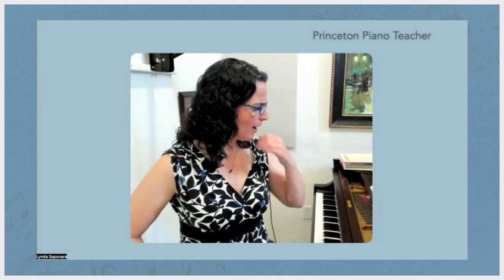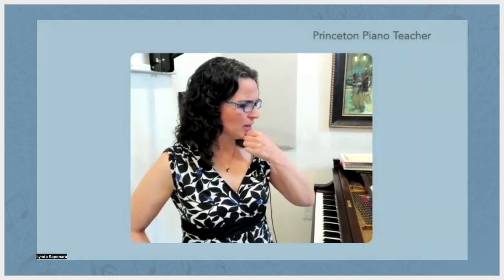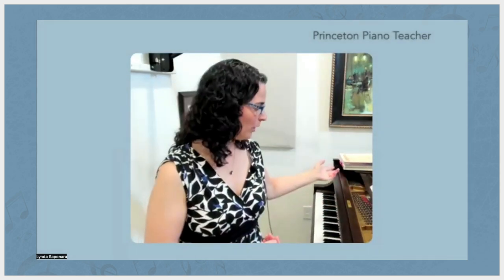Alexander Technique for Piano Teachers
This clip is from one of our Intro to Alexander Technique for Piano Teachers classes. Listen to how much this teacher was able to learn about Alexander Technique during our short time together.

If you're a piano teacher who'd like to learn how to incorporate Alexander Technique into your teaching, visit the PPT blog here:

You can read about Alexander Technique and sign up to be on our mailing list for piano teachers, so you'll be notified when new Alexander Technique classes are scheduled!